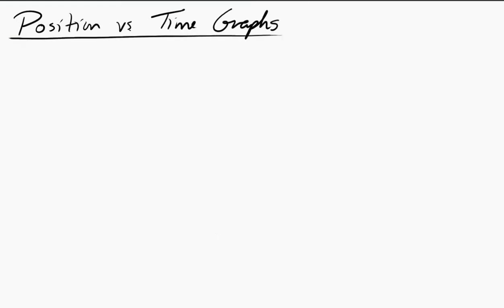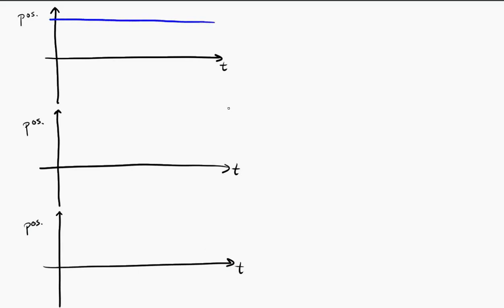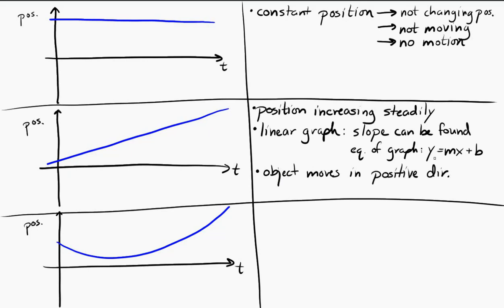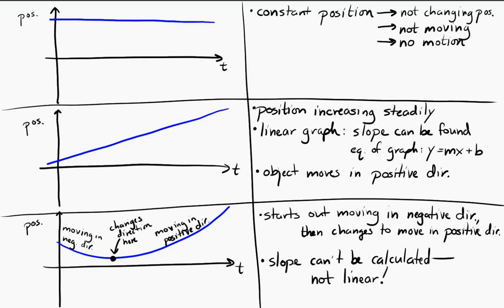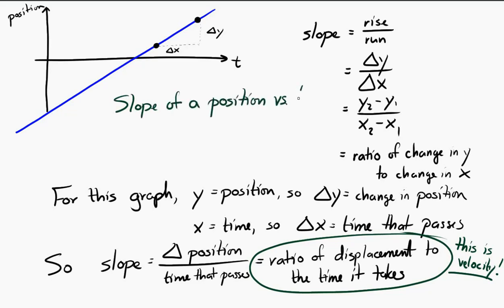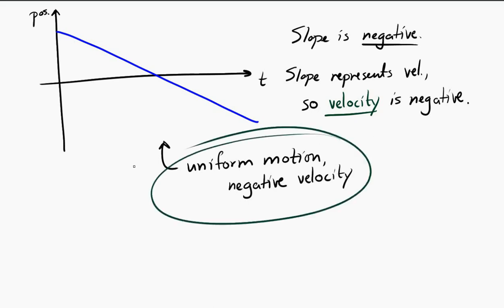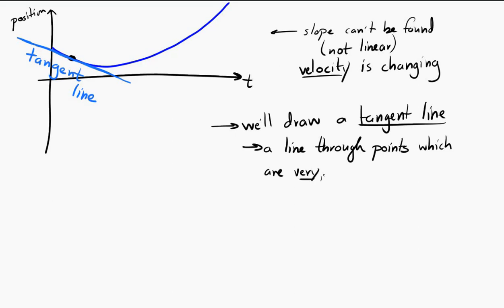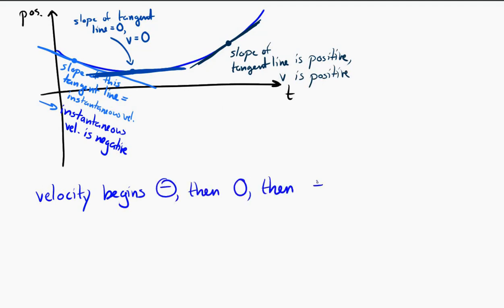The Position vs. Time Graph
Position vs. time graphs: the meaning of positive and negative, interpreting their shapes, uniform motion, and the meaning of the slope in a pos. vs. t graph.